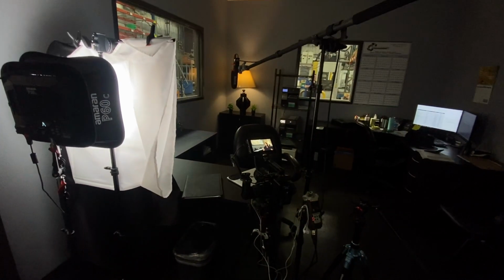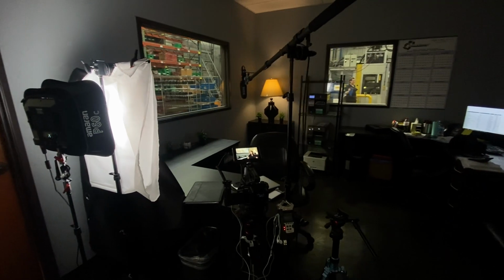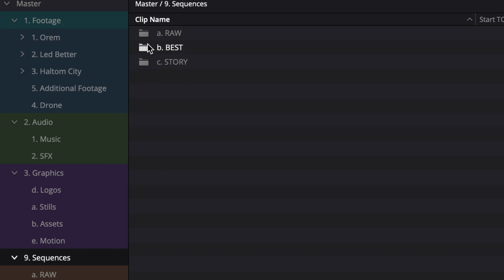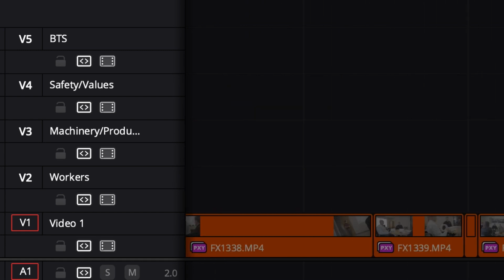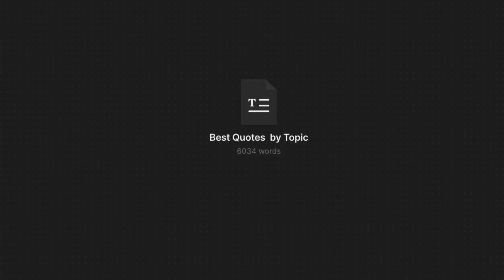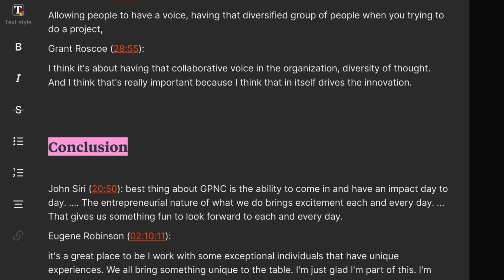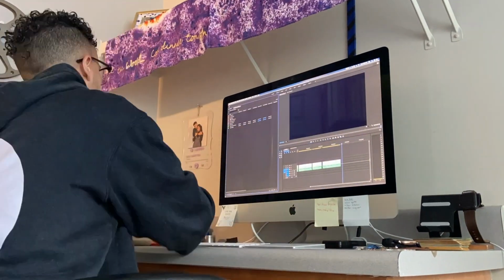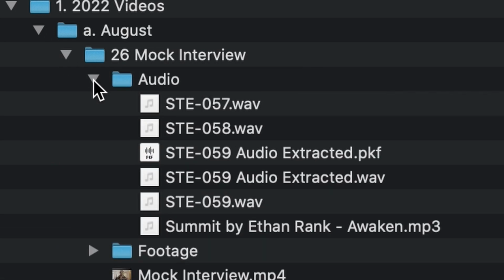Filming an actual project - Our workflow start to finish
There is a lot that goes into video production and this was our first attempt at filming the process that we go through when working on client projects.

Check out Brown Cow!
browncow.us